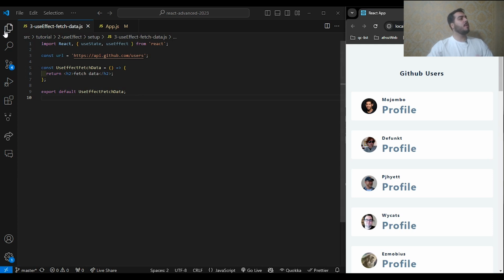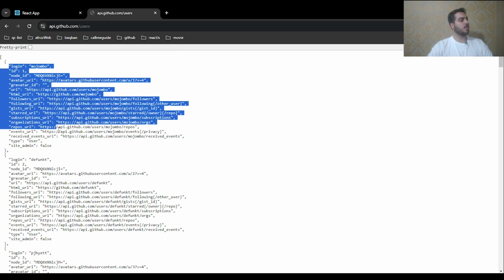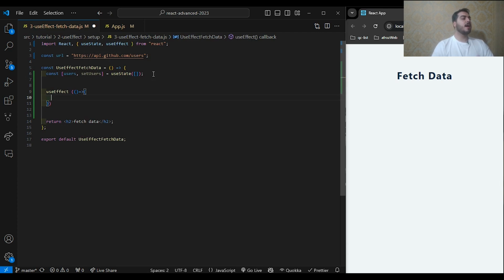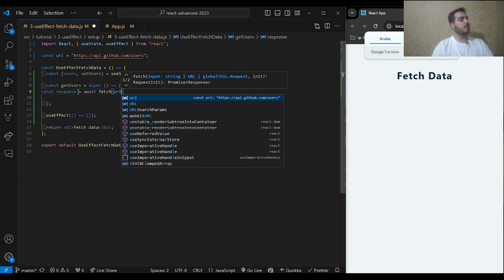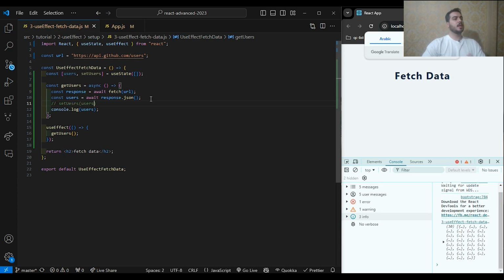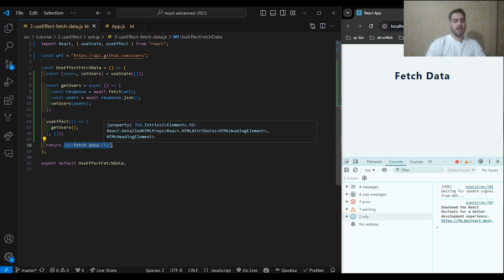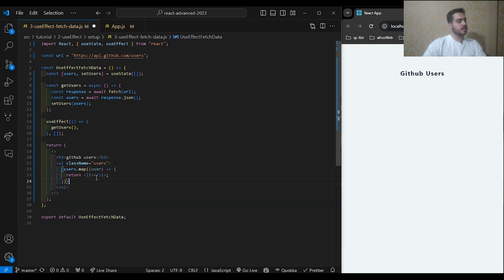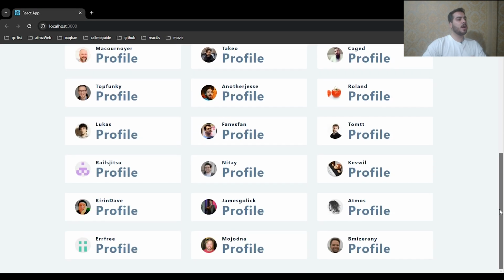How To Fetch API In React js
Accessing data from an API is one of the most common things you will do in web development, and the way to access APIs is with fetch. Fetch is function built into JavaScript that allows you to query any URL/API to get back data. The most important part is that fetch is asynchronous so it will run in the background and let you know when it finishes using promises. In this video I will show you exactly how to use fetch.

Hey Developers 🙌
I'm Amin
In this video we are going to know how we can fetch api in react js.

00:00  intro
00:29  what we are going to do
00:44  set up project
01:48  state management
02:46  UseEffect
03:21  fetch API in react
06:49  make project complete
08:31  outro